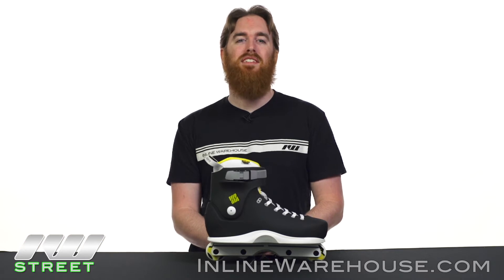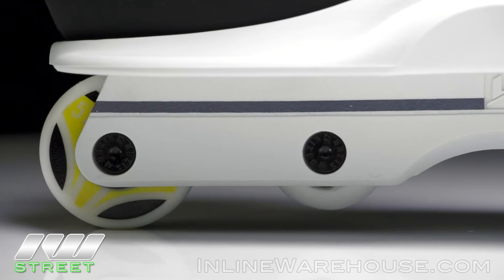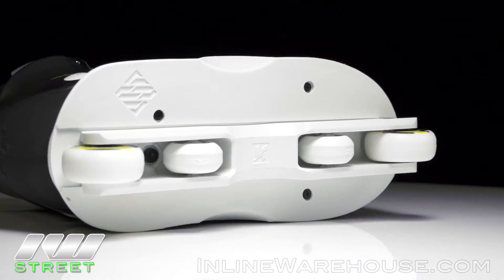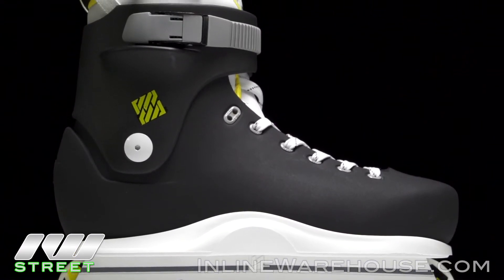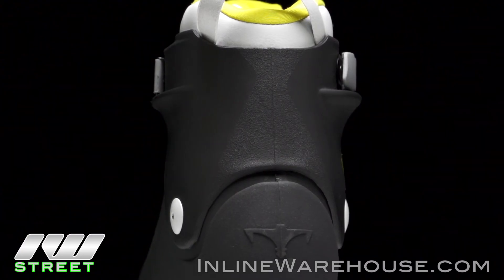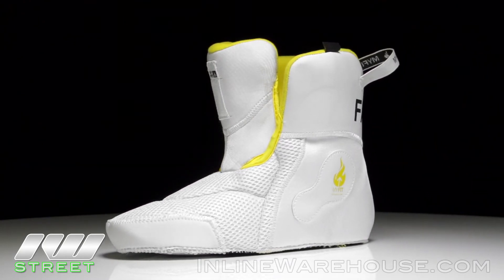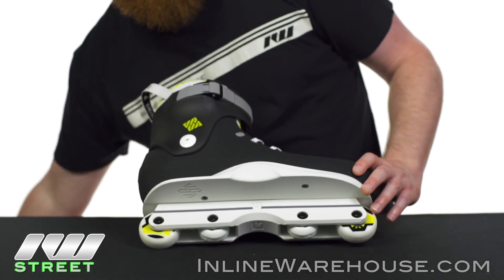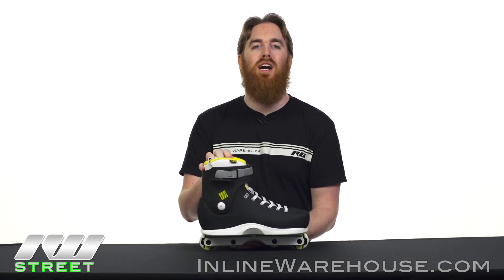2017 USD Seven Skates Review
The USD Seven VII Skates feature heat moldable MyFit Dual Fit Liners which make them easy to size and still get a customized fit. Simple construction with an extremely durable shell make this a quality choice for any level blader.